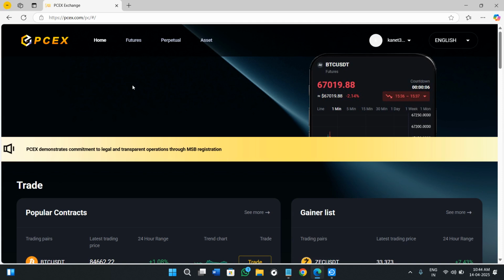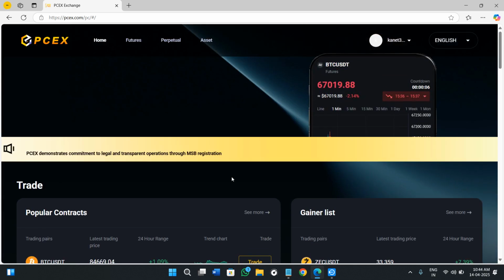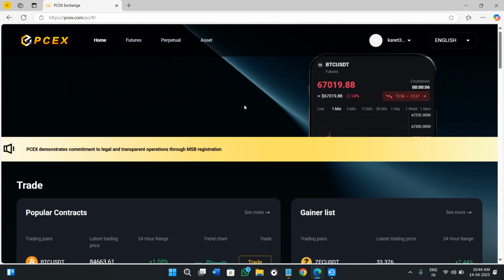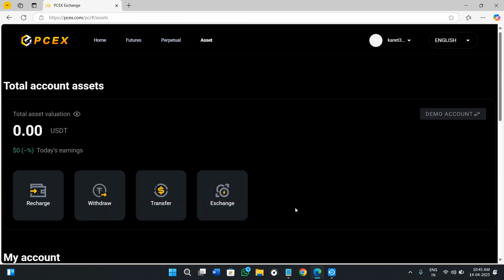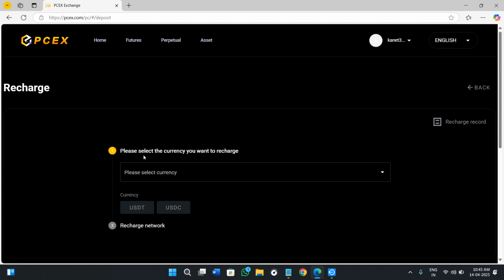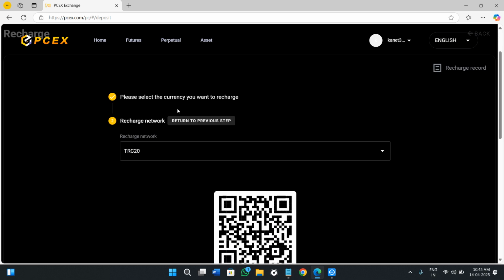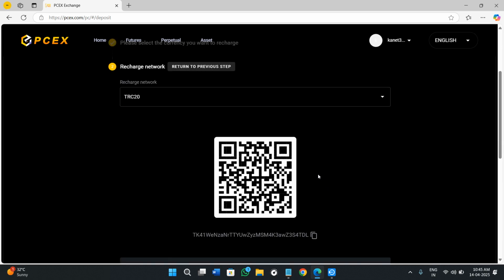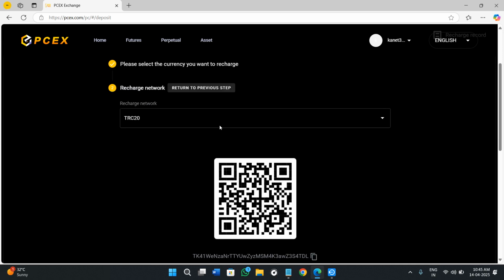How To Add A Credit Card To Your PCEX Account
In this step-by-step tutorial, we’ll guide you through the process of adding a credit card to your PCEX account quickly and securely. Whether you're setting up your payment method for the first time or updating your existing card, this video will make it easy.